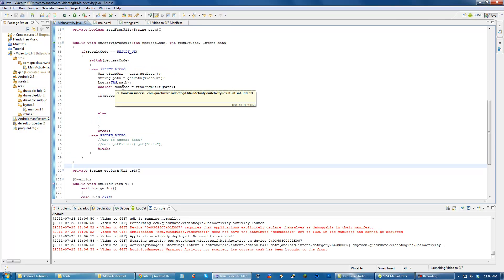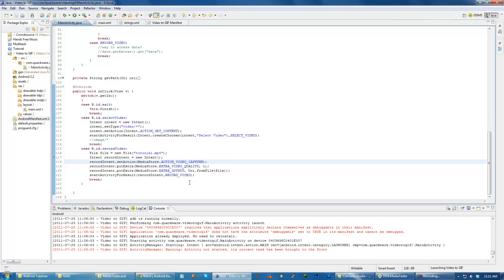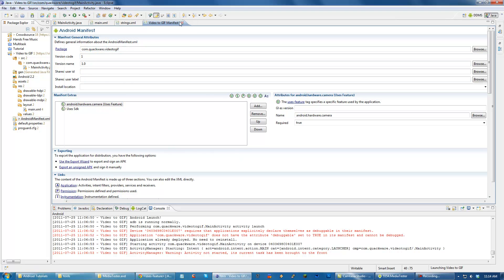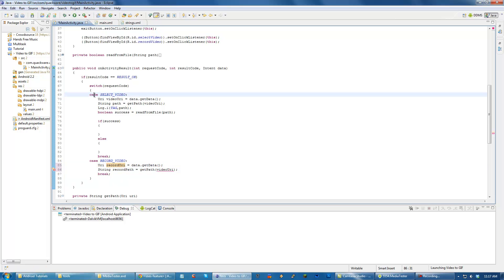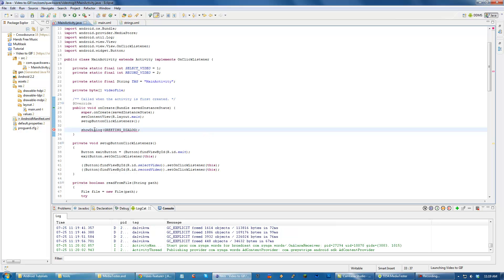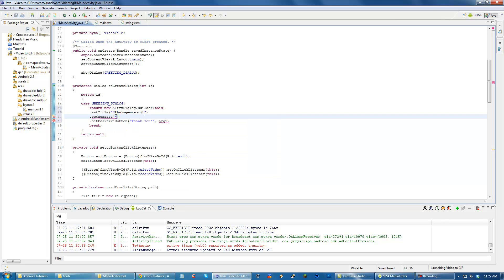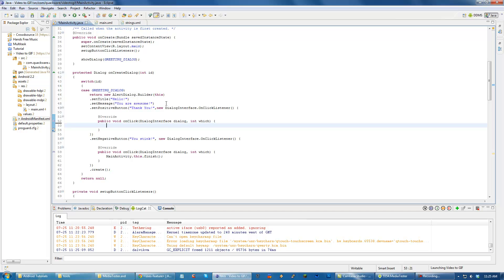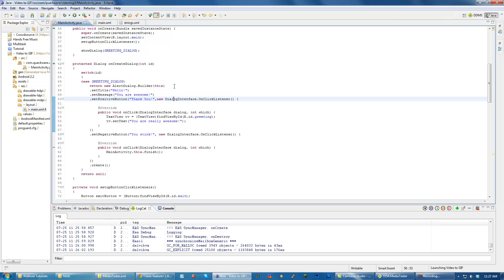VideoToGIF - Android App From Scratch - #4 - Record Video & AlertDialog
Hello,

In this video I show you how to open up the camera app using an intent and record a video which will then be saved to your phone. I also show you how to make a nice greeting for your user using an alertdialog.